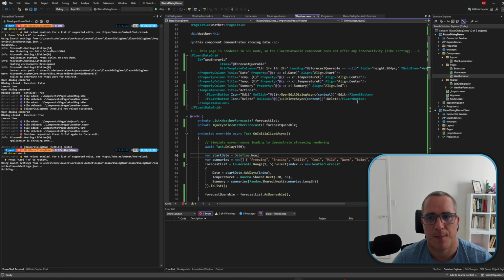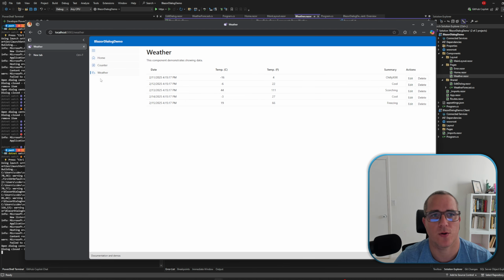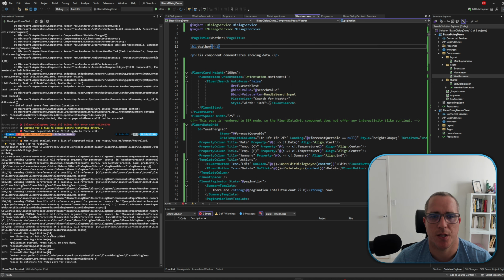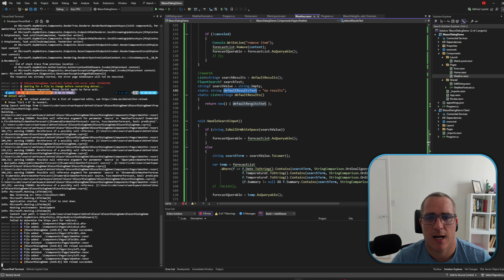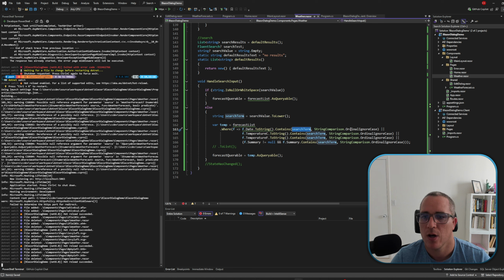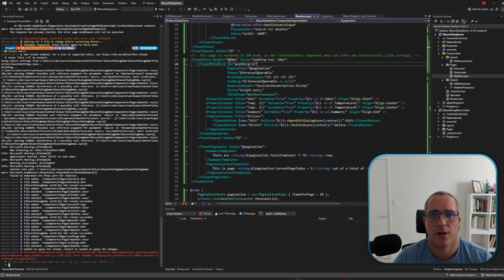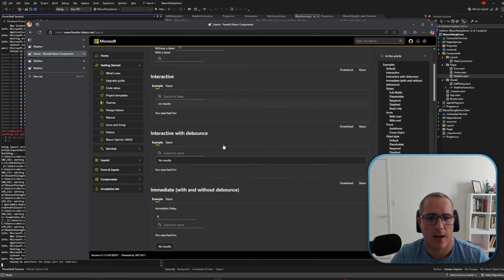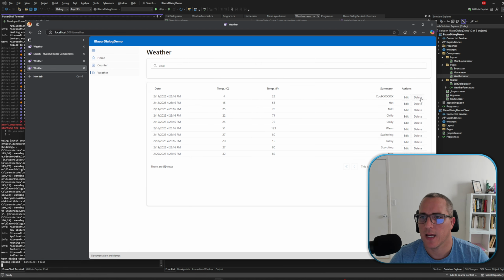Blazor Fundamentals ( Filtering a Data Grid )